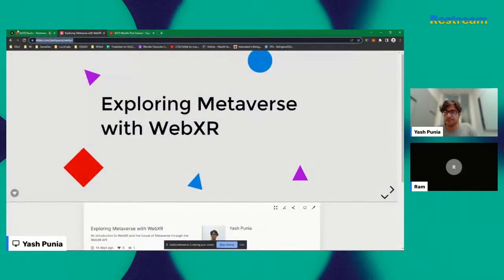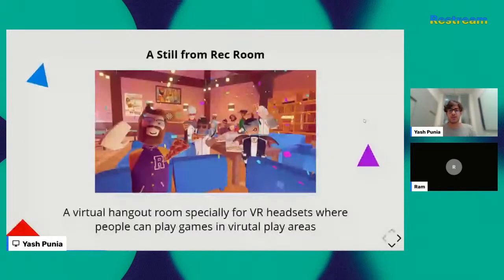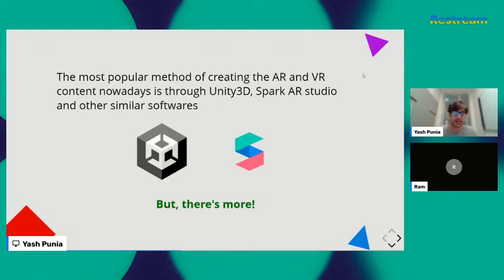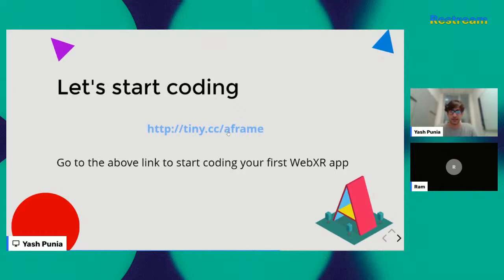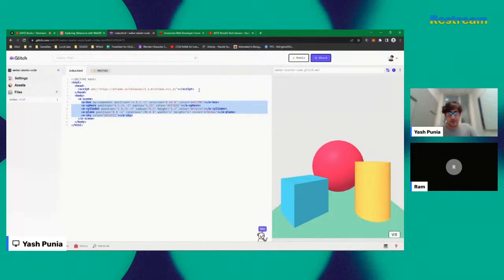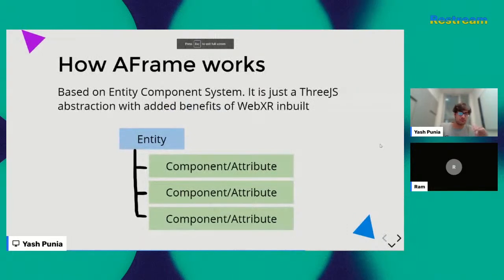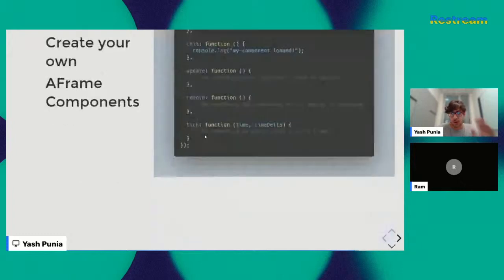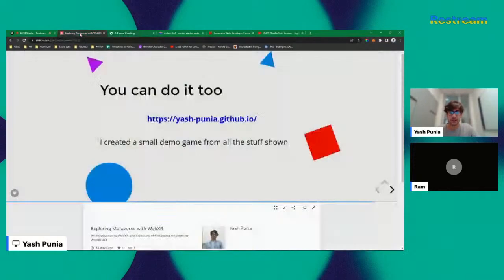Mozilla Tech Session - Exploring Open Source & WebXR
Short introductory session to guide new and intermediate developers to Open Source and WebXR
Starts at 16:00 minute mark